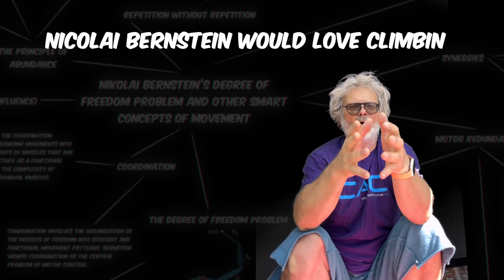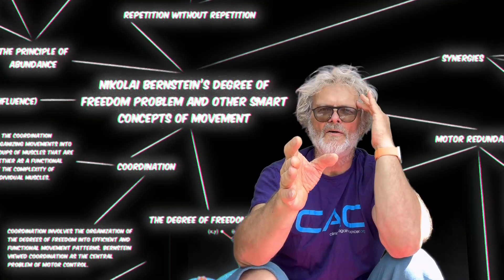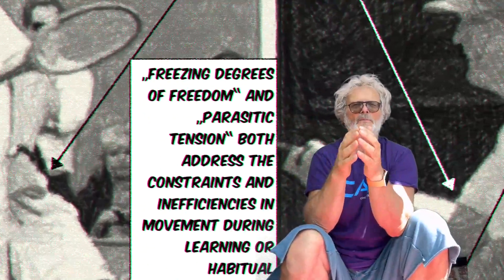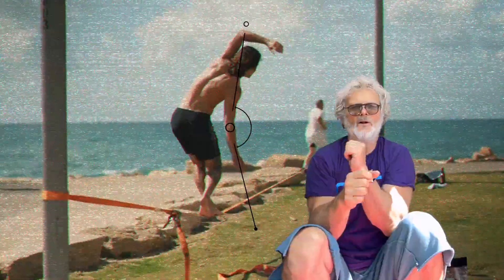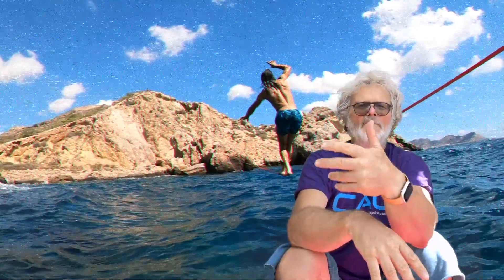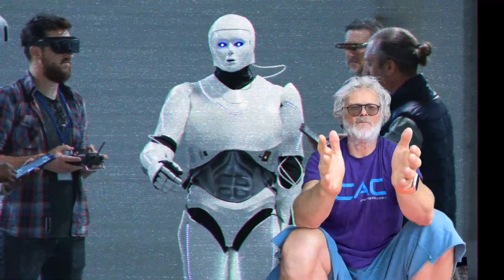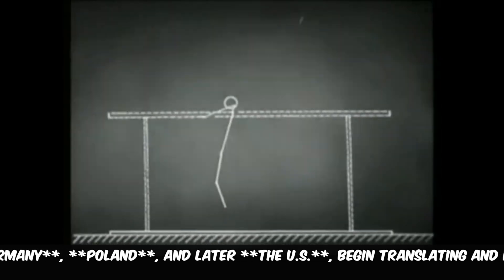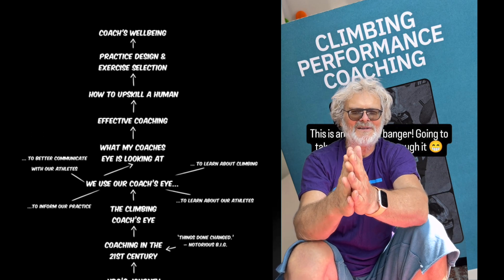Nicolai Bernstein Would Love Climbing - Climbing Performance Coaching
My new book Climbing Performance Coaching Rock features Bernstein’s idea of "Movement as a problem-solving process" throughout.
Nicolai Alexandrovich Bernstein (1896–1966) was a pioneering Soviet neurophysiologist and biomechanist, best known for his groundbreaking work in motor control and the coordination of movement. His ideas were well ahead of his time and laid the foundation for many modern approaches in motor learning, neuroscience, robotics, and kinesiology.
Nicolai Bernstein’s theories have had a profound influence on modern motor learning, shifting the field away from rigid, hierarchical models of control toward more dynamic, adaptable, and ecological perspectives.
Considering the Degrees of Freedom Problem is pure coaching gold! Freezing degrees of freedom in motor learning refers to a strategy used by the central nervous system to simplify the control of movement when learning a new motor skill. (Degrees of freedom in this context refer to the numerous independent variables, such as joint angles and muscle activations, that need to be controlled to produce coordinated movement).
This concept empowers coaches without a deep insight into the biomechanics of a movement because freezing degrees of freedom is obvious to the observer. You don’t have to be a master biomechanist to recognize robotic movements and tell-tale signs like clenched fists or stiff legs. Bernstein’s concept of freezing degrees of freedom and Moshe Feldenkrais’s concept of parasitic tension are of great value for coaches since both address the constraints and inefficiencies in movement during learning or habitual behavior.
Here is a more comprehensive write-up about BERNSTEIN'S KEY SCIENTIFIC IDEAS AND THEIR
Hard copies of Climbing Performance Coaching